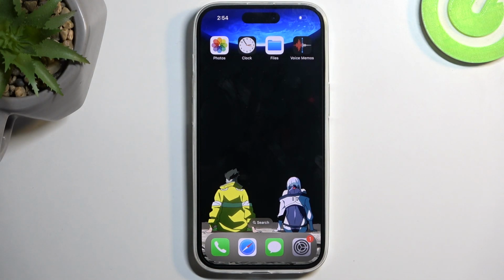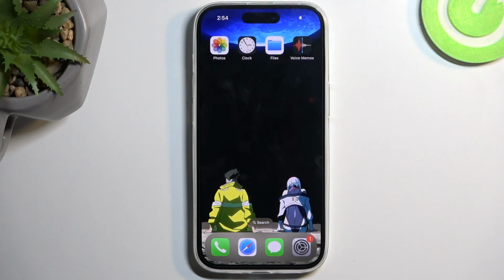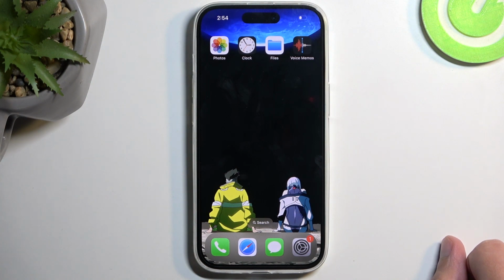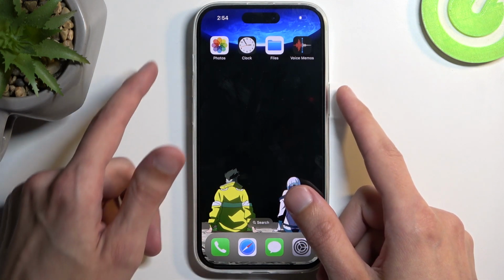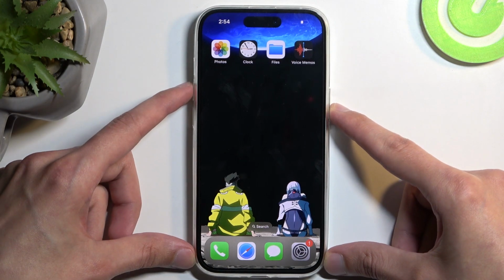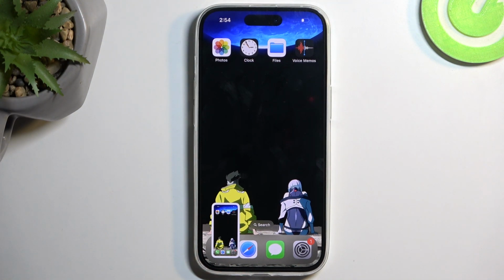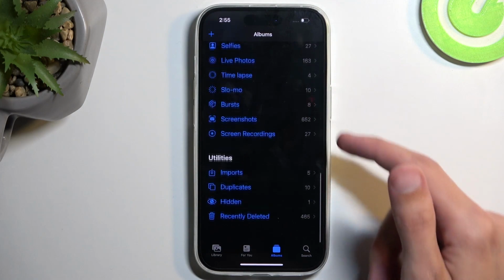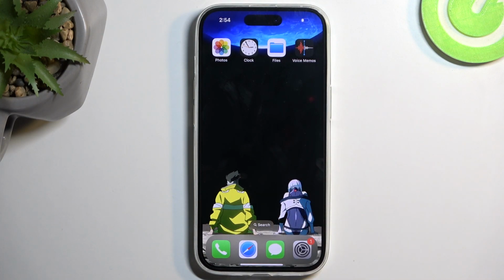How to Take Screenshot on iPhone 15?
Find out more:
This tutorial is designed to assist iPhone 15 users in capturing screenshots effectively. Screenshots are handy for saving important information, capturing moments, or sharing content. The guide provides clear, step-by-step instructions on how to take screenshots on the iPhone 15, enabling users to easily capture and save what's displayed on their device's screen.

Why is it important to know how to take screenshots on the iPhone 15?
What methods or buttons are used to capture screenshots on this device?
Is the process of taking screenshots straightforward on the iPhone 15?
How can users access or view the screenshots they've captured?
Can users annotate or edit screenshots directly after capturing them?